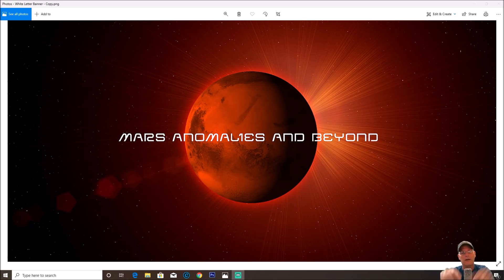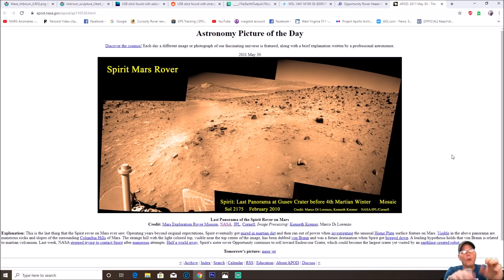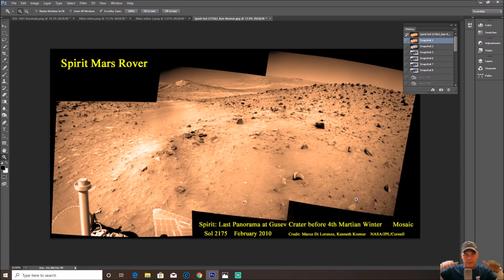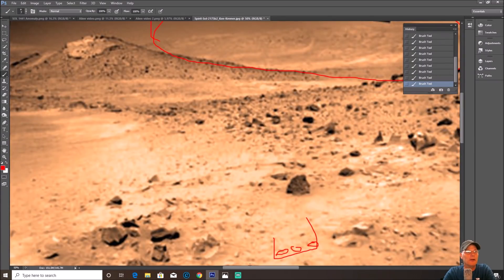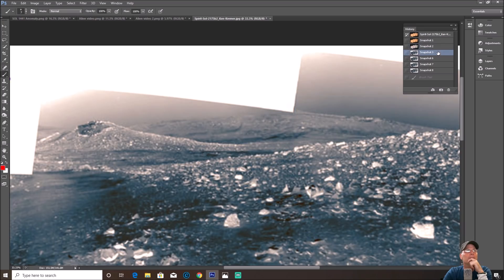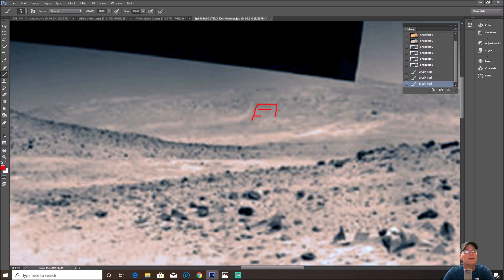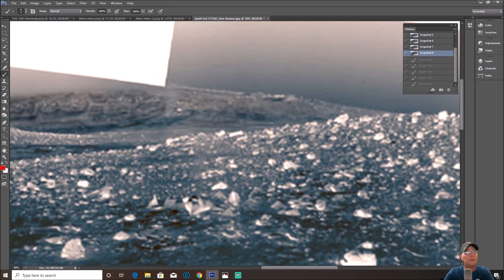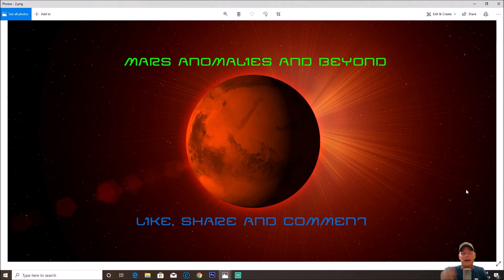Viewer Participation Video ~ Spirit Rover Anomaly ~ 11/20/2019